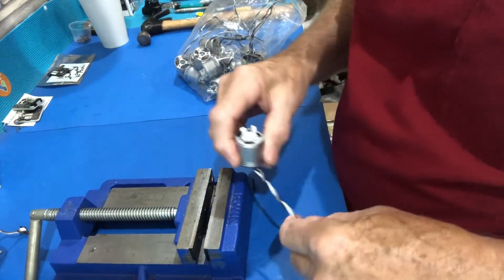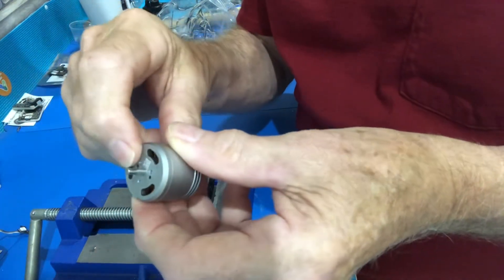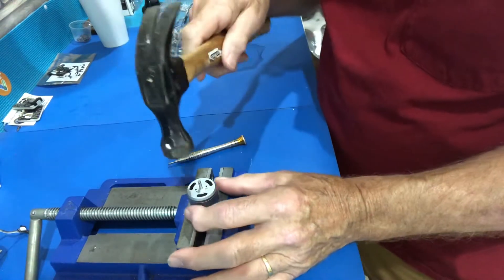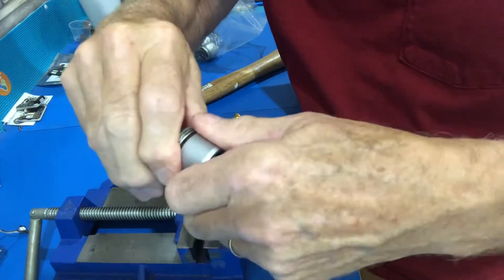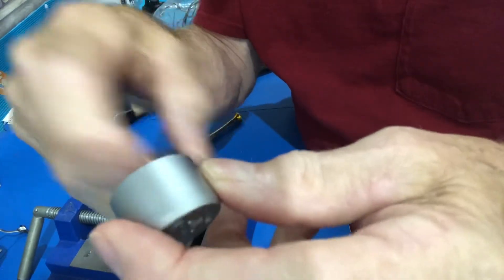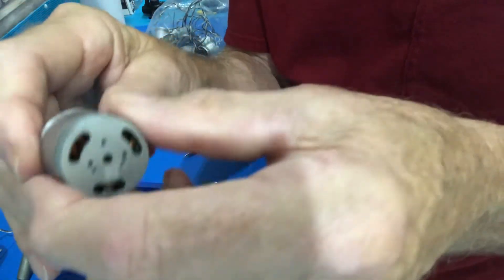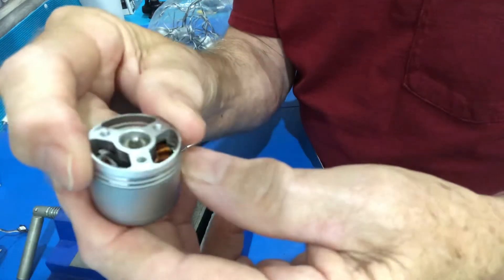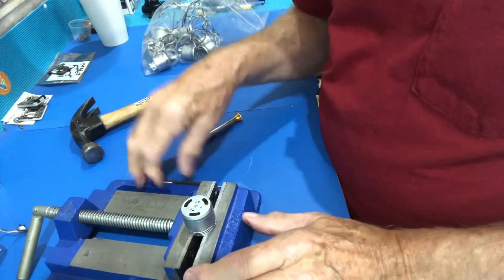DJI Phantom 4 motor repair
If you get dirt or other debris inside the motor.